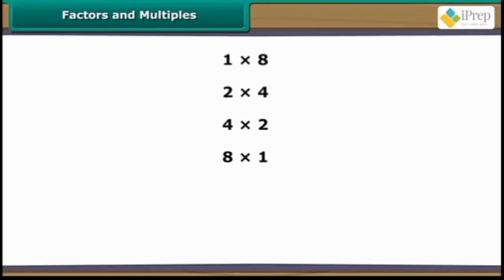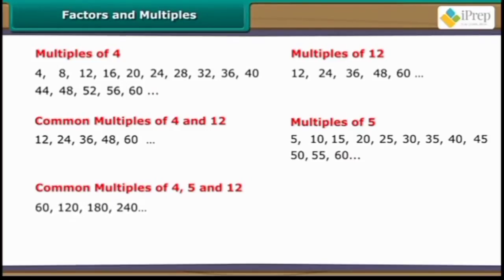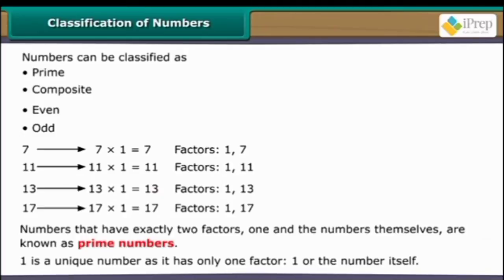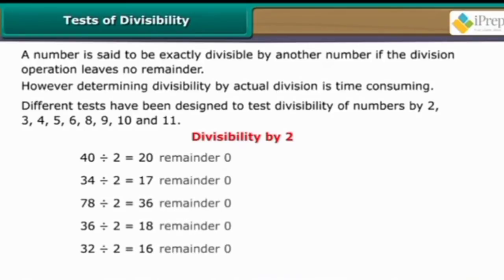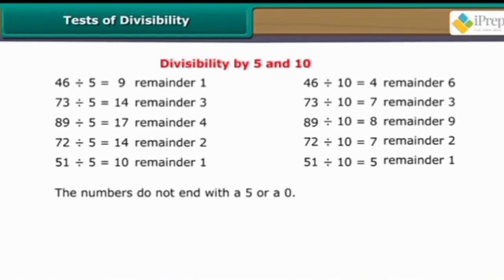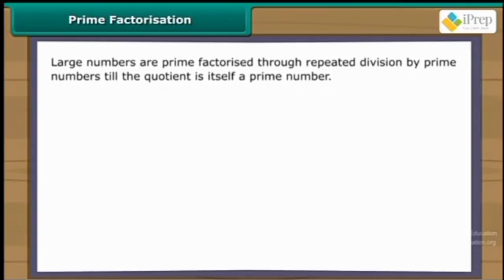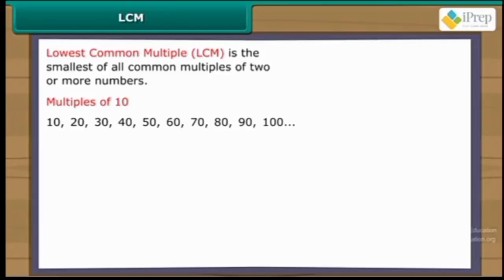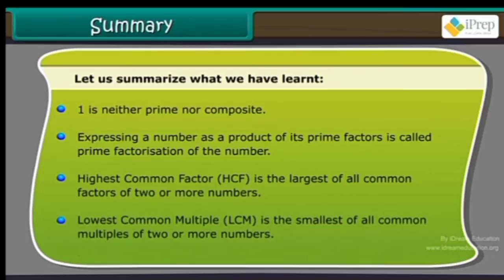Playing with Numbers part 1 | Factors and Multiple | Classification of Number | Test of Divisibility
The NCERT Solutions for Class 6 Maths Chapter 3 Playing with Numbers are helpful for the exam preparation as it covers all types of questions present across the seven exercises of this chapter. The subject experts have created these NCERT Solutions at BYJU’S to provide the best possible methods to solve the problems. These are the ultimate study material a CBSE Class 6 student can get hold of to score good marks in the Maths Examination. The chapter discusses the concepts of multiples, divisors, factors and how to identify factors and multiples along with HCF and LCM. Solving the textual problems present in this chapter will help the students understand the various topics related to numbers in an easy way.